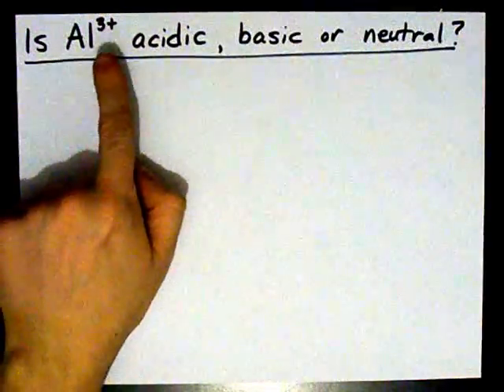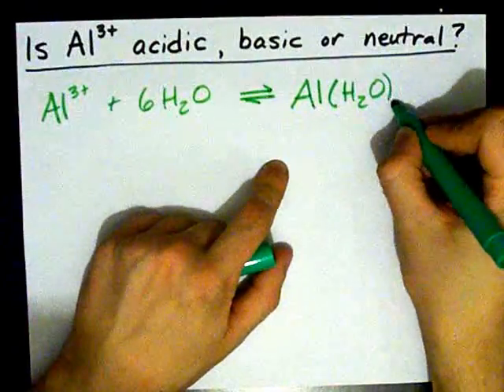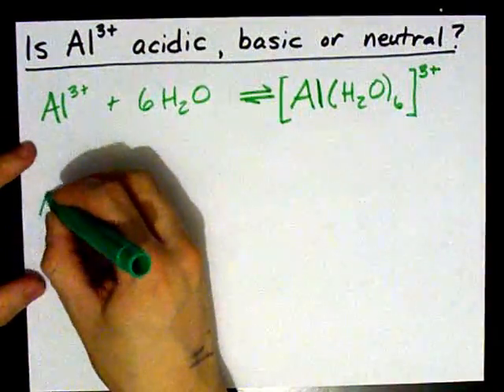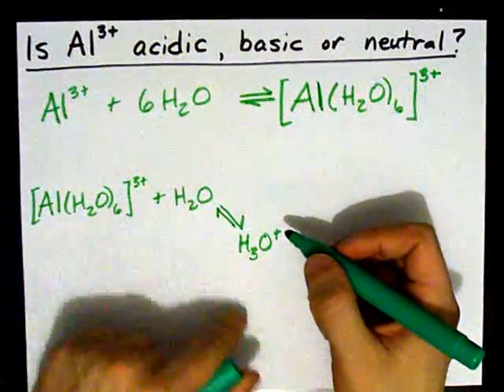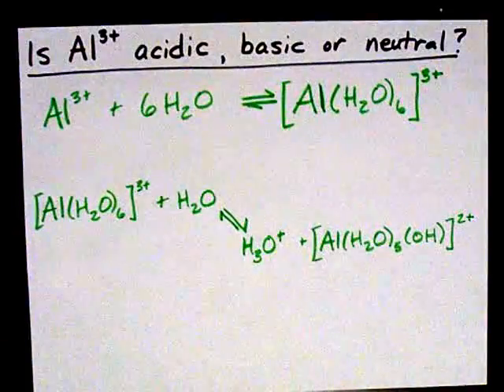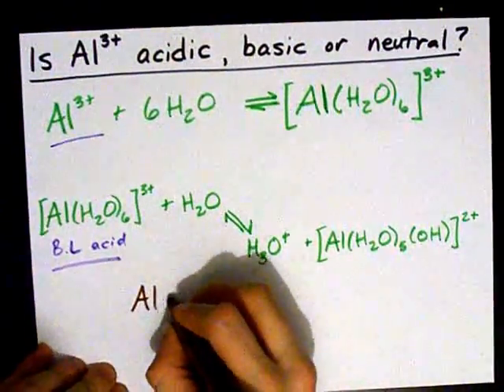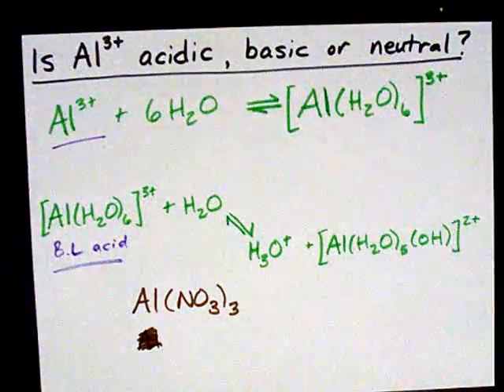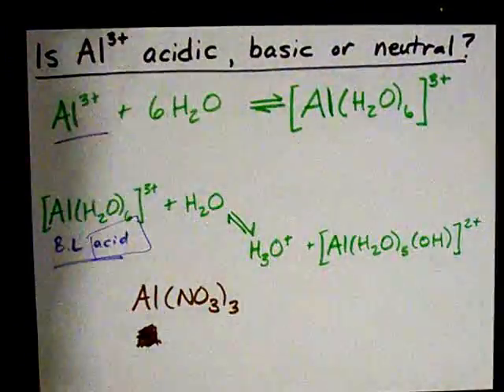Is Al(3+) acidic, basic or neutral? Ans: ACIDIC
Al(3+) in water forms a ligand complex, [Al(H2O)6](3+), which is a Bronsted-Lowry Acid because it can donate an H+ to water.  The resulting conjugate base is [Al(H2O)5(OH)](2+).  Also note, Al(3+) is a LEWIS ACID because it can accept electron pairs (which is totally does, when H2O is attaching to it as a ligand).